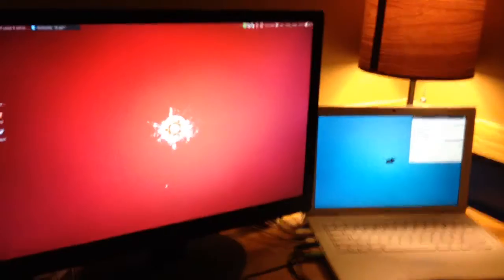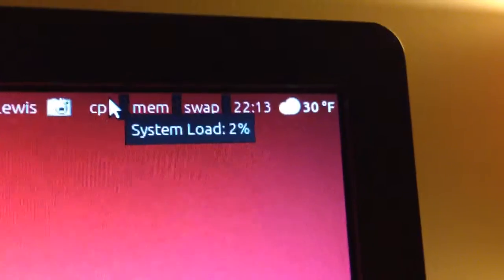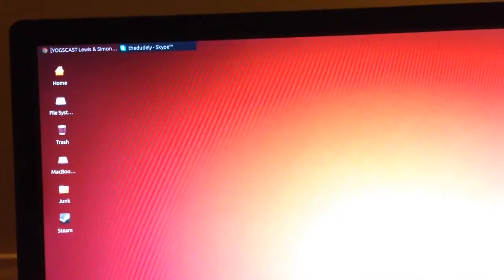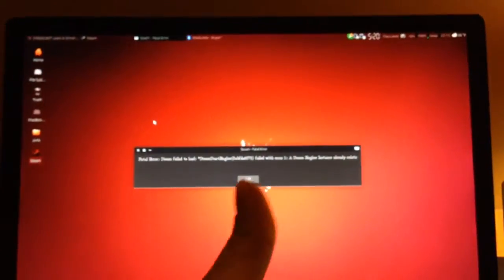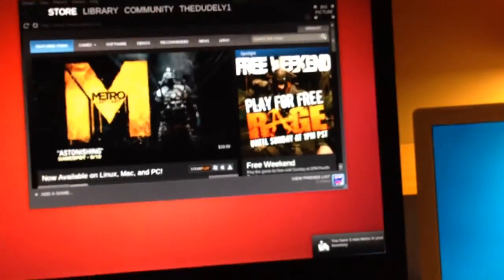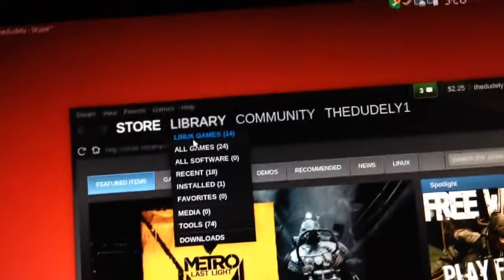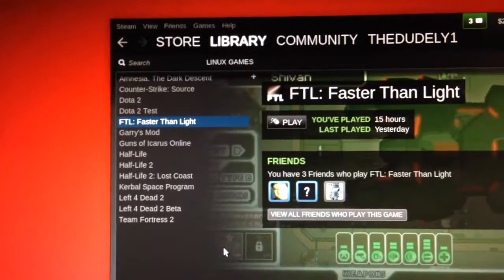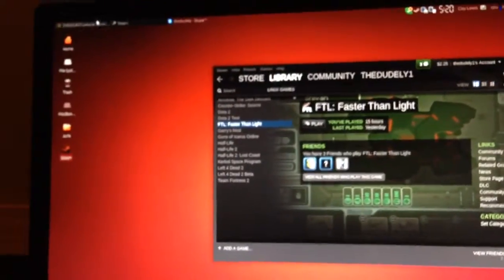GNU/Linux, it's a pretty cool kat.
Linux is no joke!